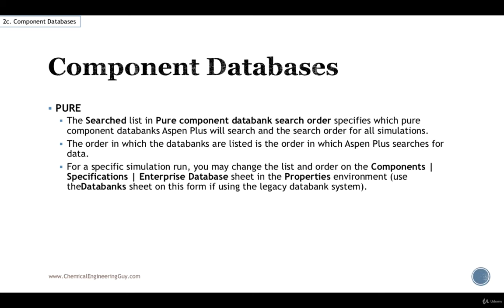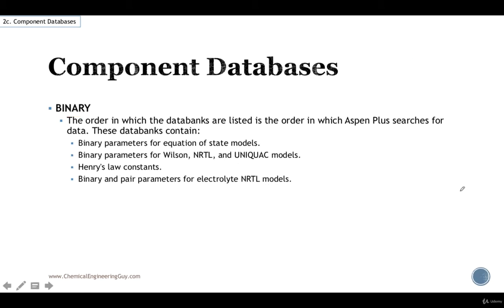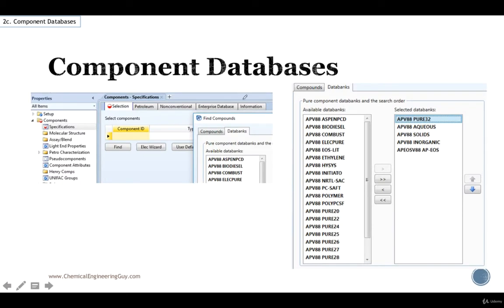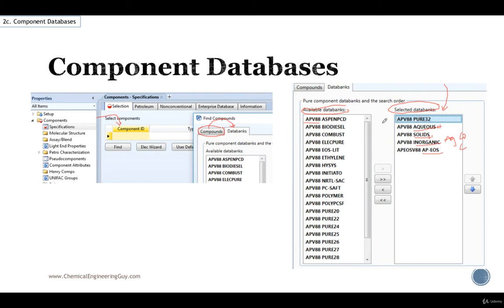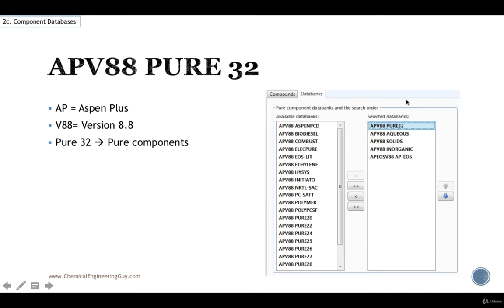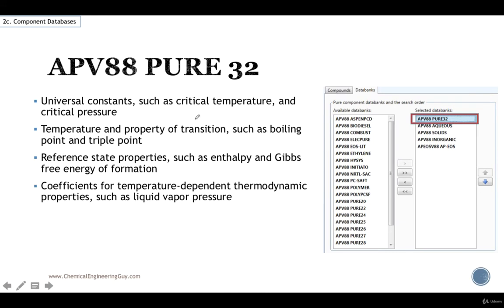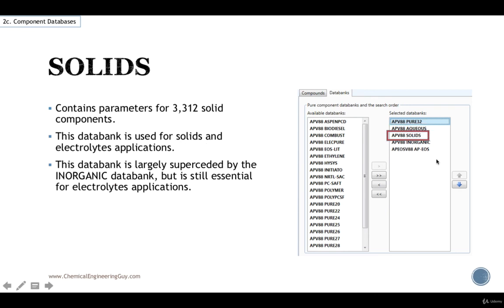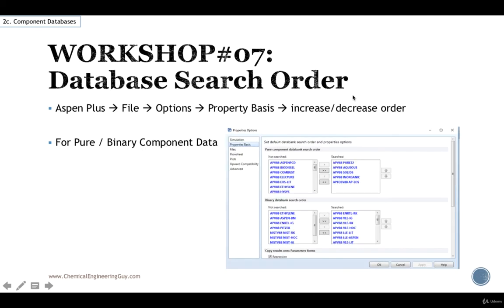Component Databases in Aspen Plus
Component atabases in Aspen Plus

Aspen Plus - Physical Properties